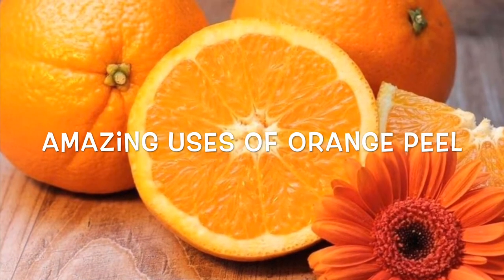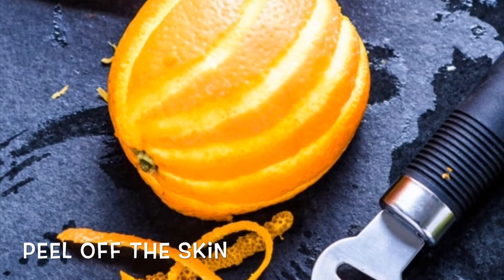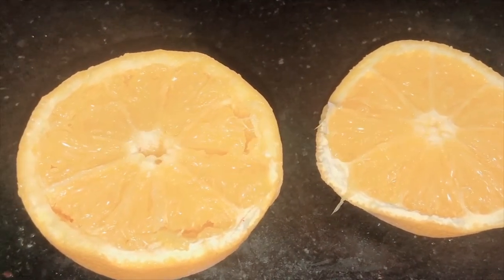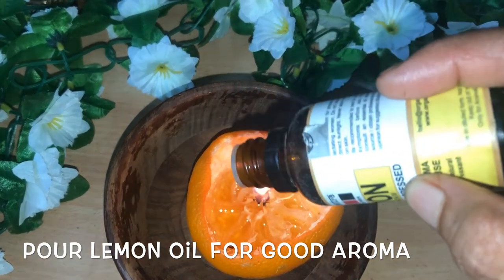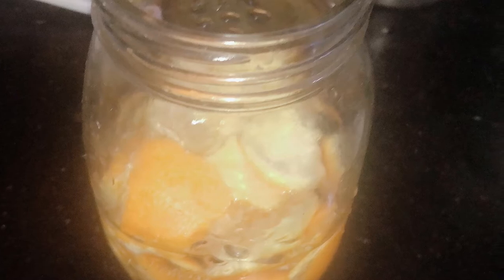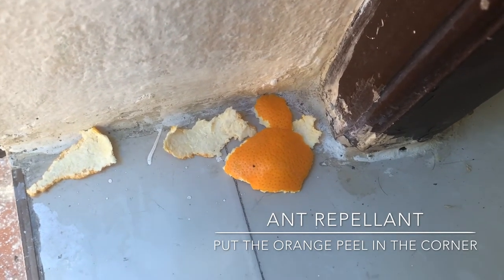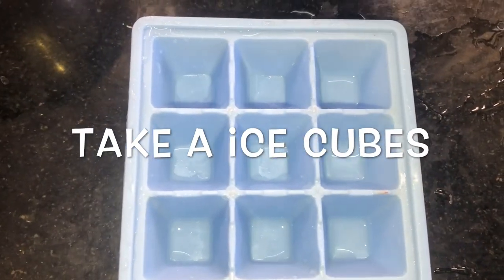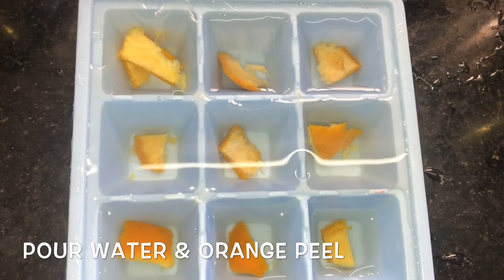10 Amazing uses of Orange peel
There are loads of amazing ways to make the most wonderful recipe from the left over orange peel. 1. Taste Enhancer in cake & salad dressing. 2. Make a Tea with orange peel. 3. Natural cleansing spray. 4. Ant Repellent 5. Mosquito Repellent 6. Orange candle - Good Aroma 7. Slug Repellent in your garden 8. Body scrub / Face Scrub  9. stop brown sugar hardening 10. Polish wood.
Thanks